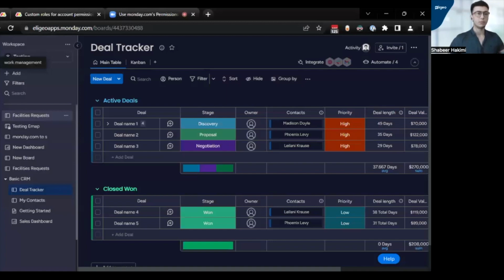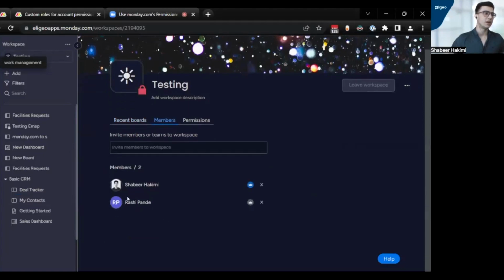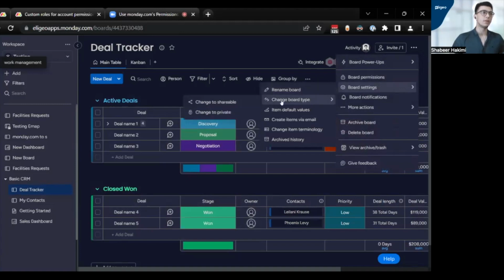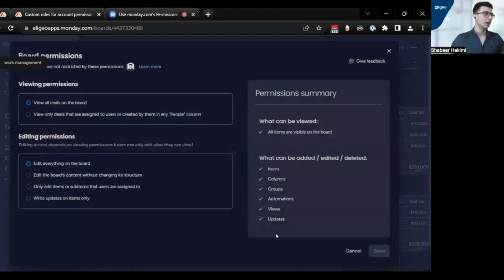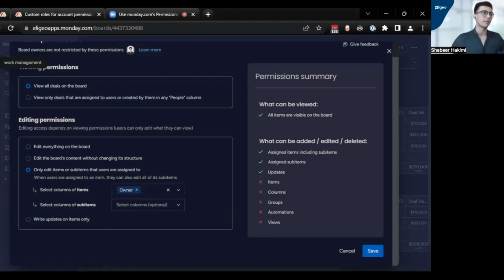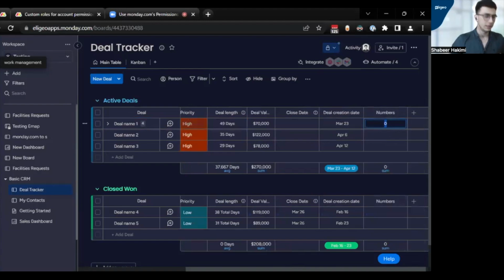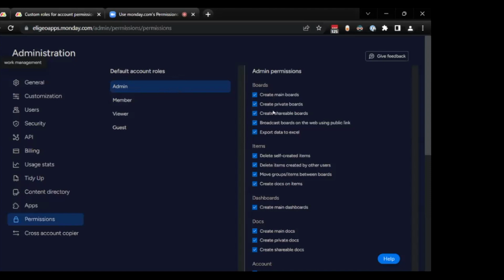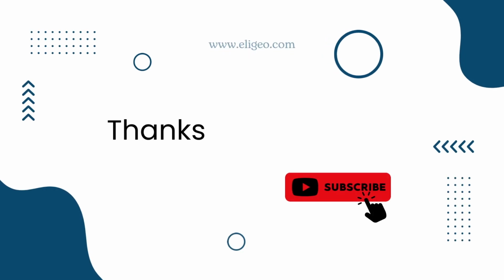Managing Account Permissions with monday.com - Eligeo Webinar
In this brief webinar, our monday.com expert Shabeer Hakimi will cover the ABCs of managing permissions inside monday.com.